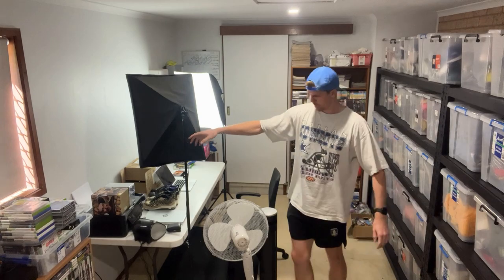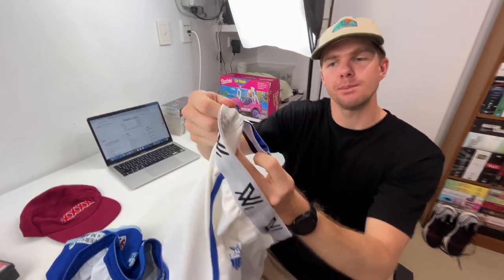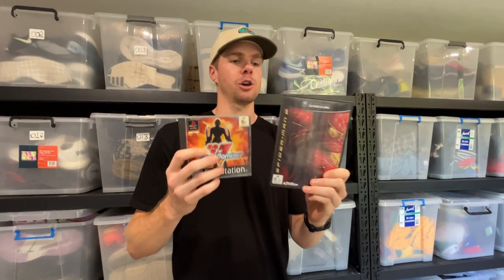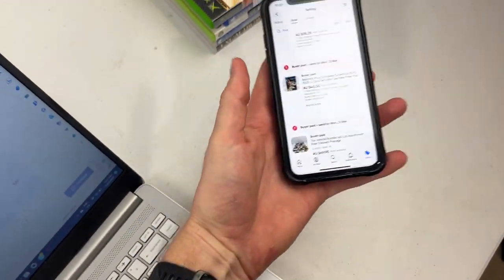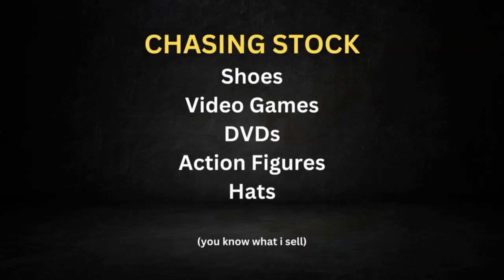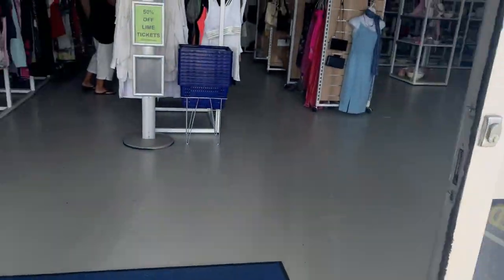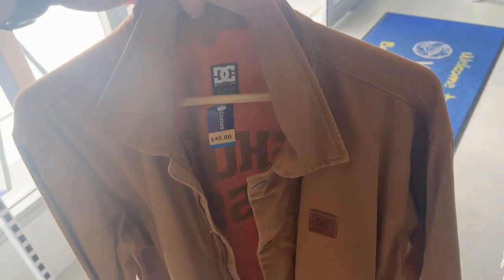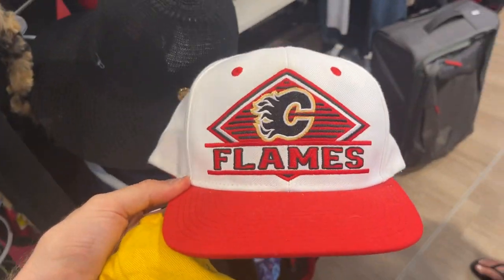This is a HUGE Problem for my eBay Business